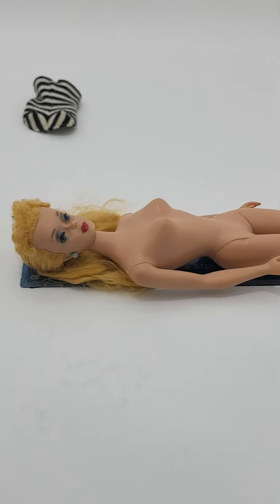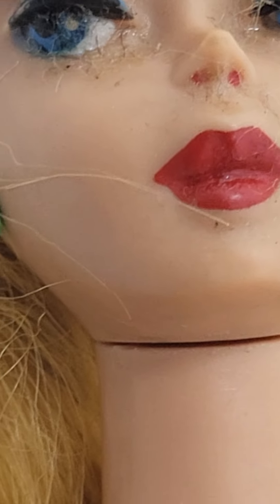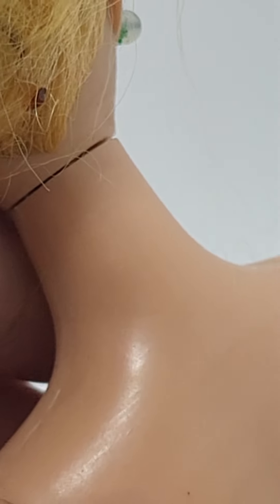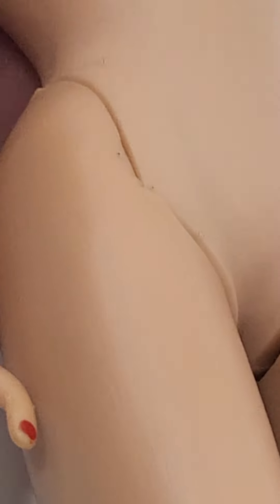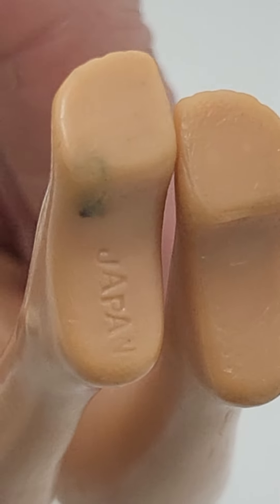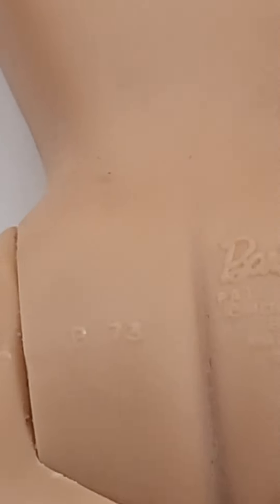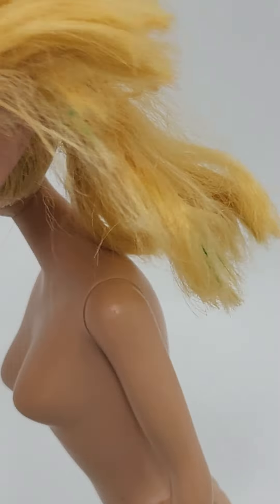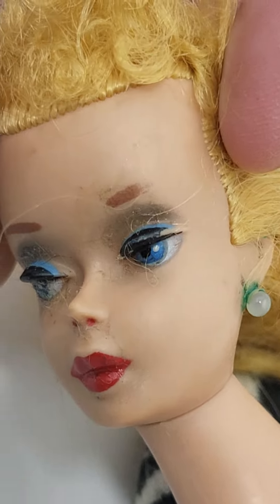Vintage Barbie #4 Ponytail Doll Blonde 60s Blue Eyeshadow Patent Pending